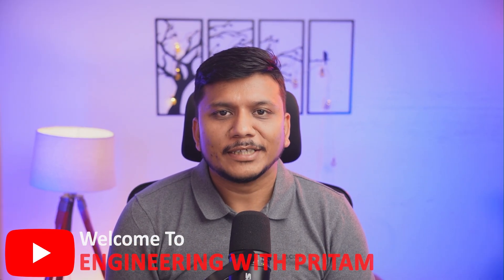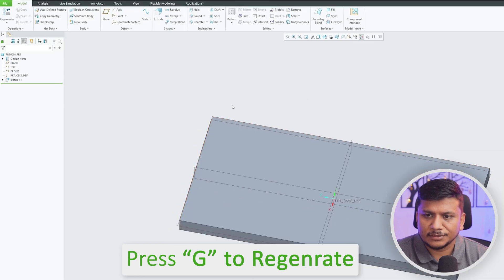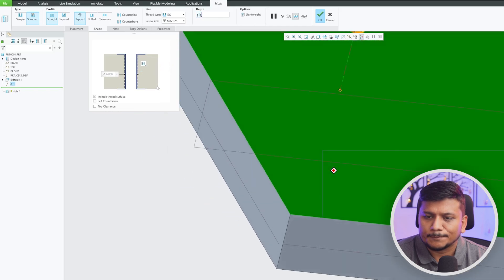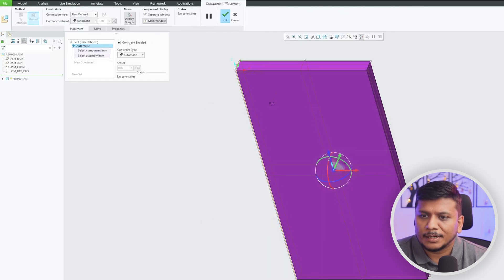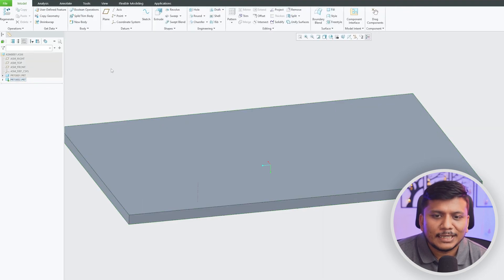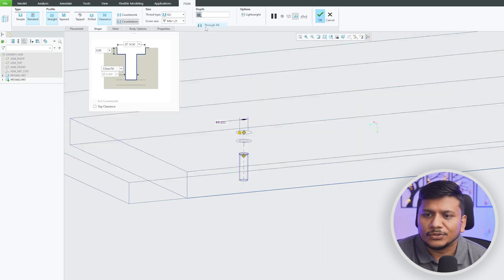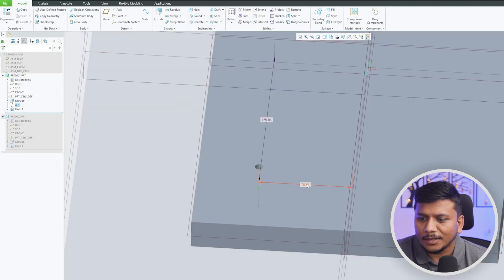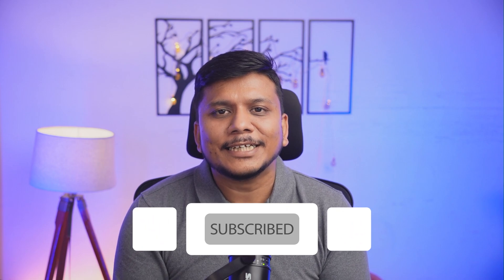PTC Creo Parametric Full Course : Create Axial Hole in PTC Creo | #44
In this tutorial, part of the comprehensive PTC Creo Parametric course, you will learn how to create an axial hole using PTC Creo Parametric. Discover the step-by-step process to efficiently add axial holes to your 3D models. By mastering this essential skill, you'll be able to create precise and detailed designs with ease.